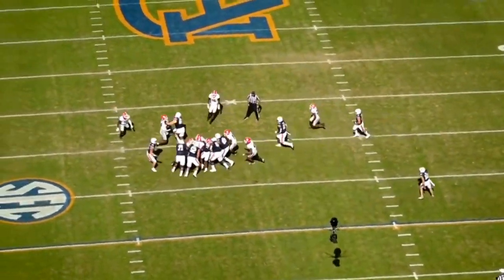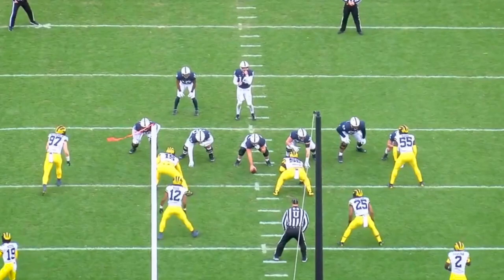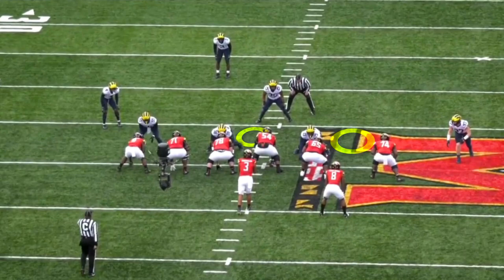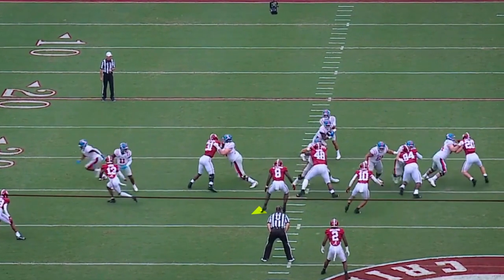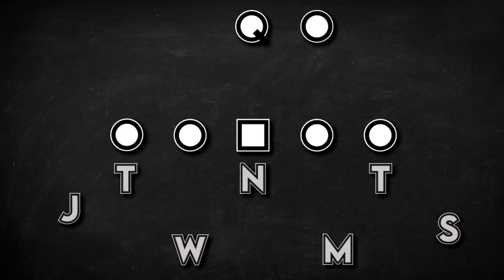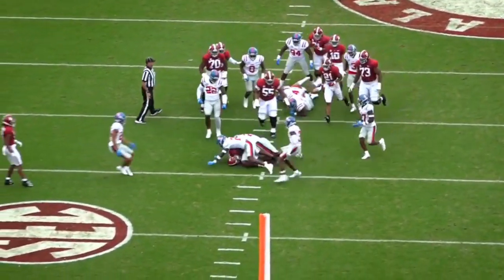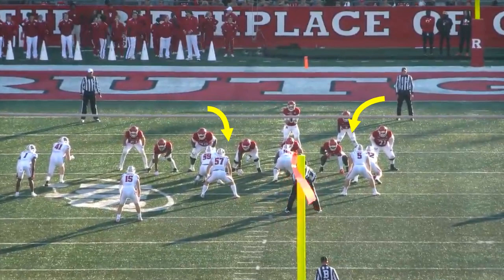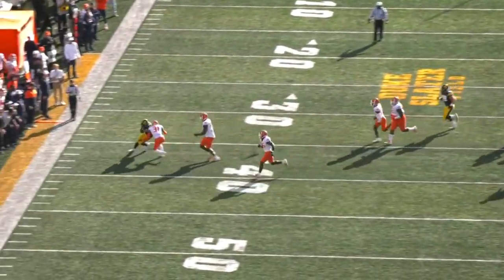How to Read a Defense: Basics of Defensive Fronts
American football is a constantly evolving game of strategy. Defensives are constantly adapting to what offenses throw at them. At the core defenses adjust through the use of fronts- or how they align to offenses.